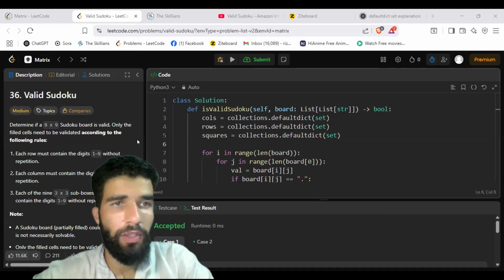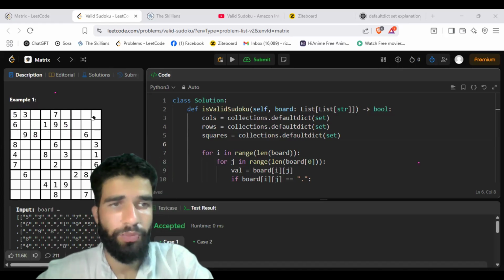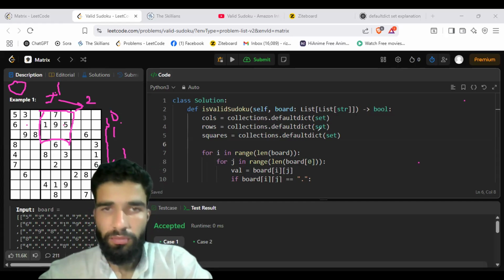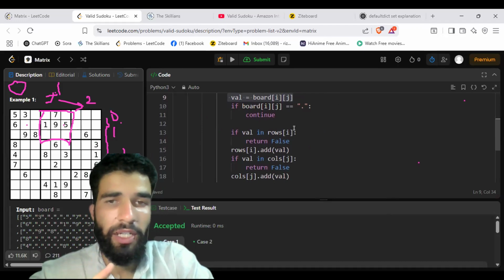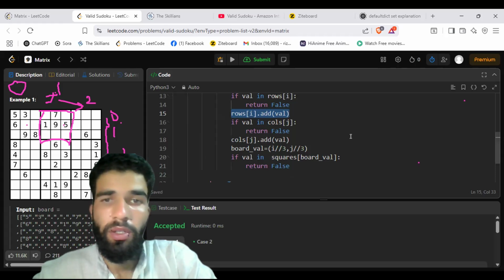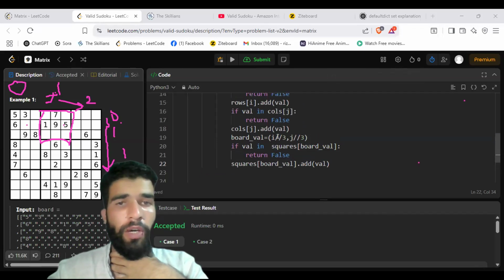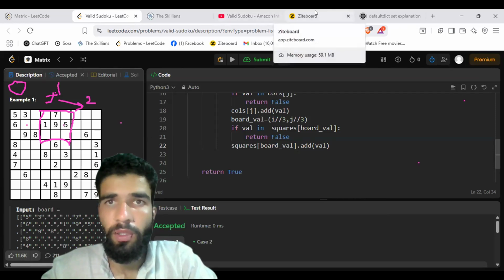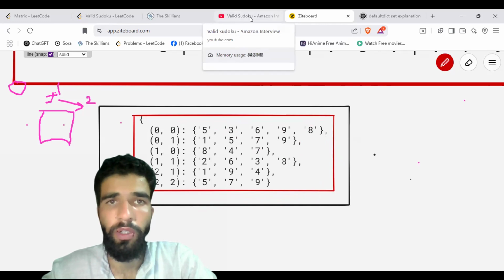leetcode problem 36 | BEST AND EASY EXPLANATION